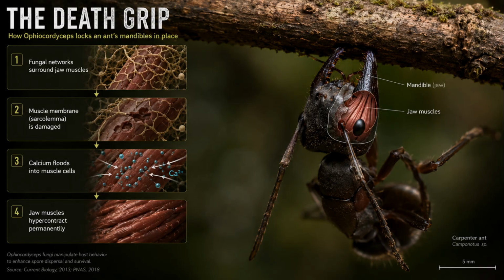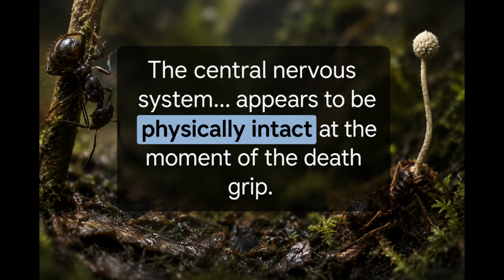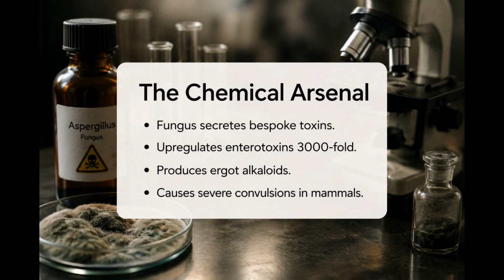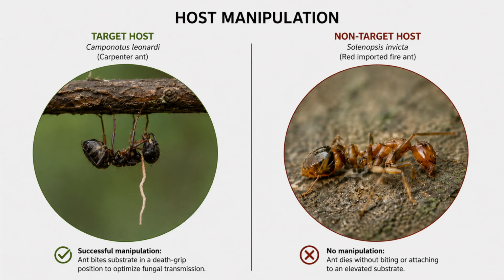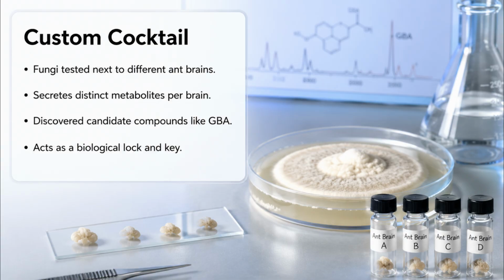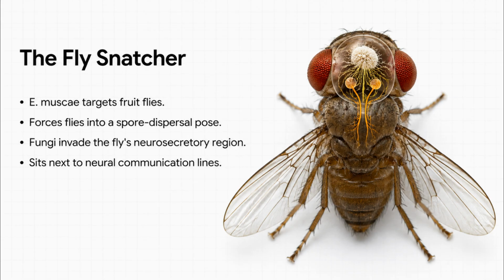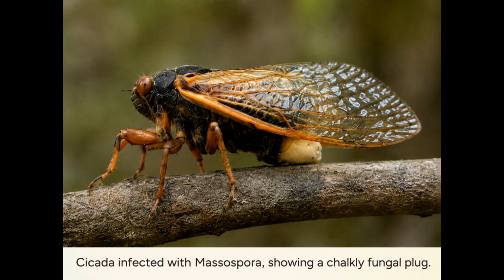Zombie Fungi: The Real Science Behind Mind-Controlled Insects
Zombie fungi sound like science fiction, but they are real.

In this video, I explain how fungi such as Ophiocordyceps infect insects, change their behavior, and use their bodies to spread spores. The story follows infected ants as they leave the nest, climb vegetation, bite onto twigs with their mandibles, and die in a position that helps the fungus continue its life cycle.

We explore the famous “death grip,” where infected ants bite onto vegetation before death. Research shows that this grip is linked to changes in the ant’s mandibular muscles, including hypercontraction, while the nervous system can remain physically intact. The video also explains why fungal manipulation is species-specific: some fungi can kill different ant species, but only manipulate the natural hosts they evolved with.

We also look at fungal chemicals, candidate metabolites, Massospora-infected cicadas, Entomophthora muscae in flies, and why this research could matter for medicine, pesticides, and our understanding of behavior.

Important note: zombie fungi do not turn humans into zombies. These fungi are highly specialized for insects.

Sources used for this video:

1. Zombie ant death grip due to hypercontracted mandibular muscles.
2. Species-specific ant brain manipulation by a specialized fungal parasite.
3. Zombie Fungi Hijack Hosts’ Brains.